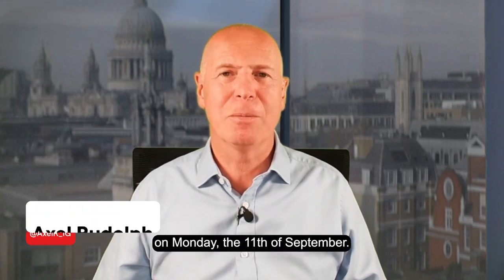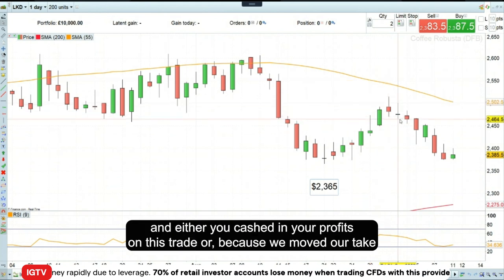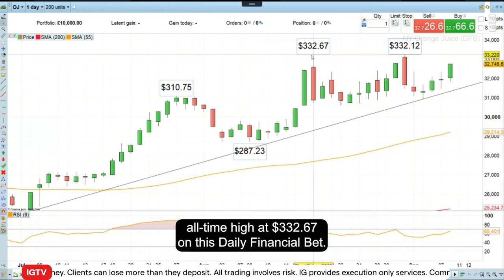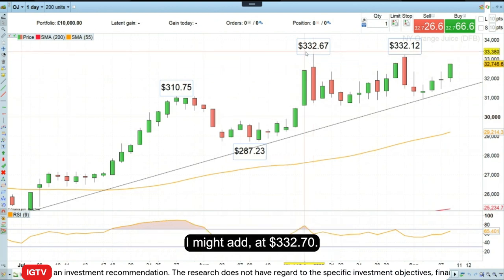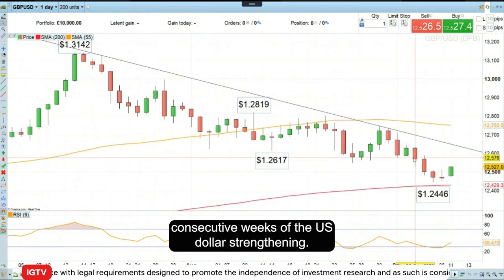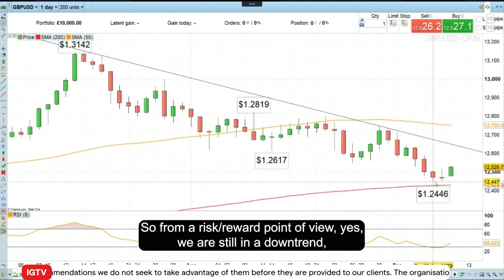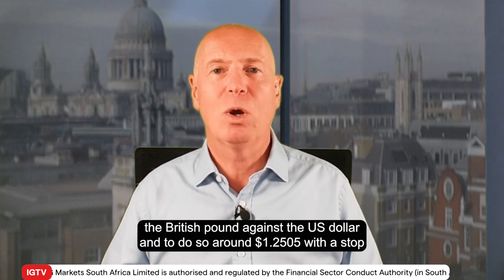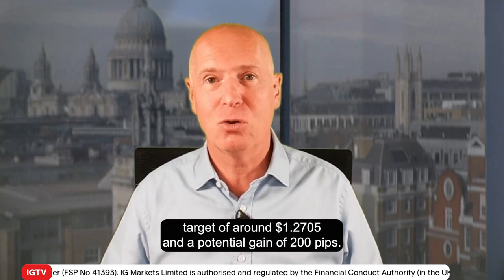Trade of the Week - 11 September 2023: long GBP/USD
Since GBP/USD seems to have found support around the 200-day simple moving average, Axel Rudolph would like to go long the cross with an upside target at $1.2705 and a stop-loss at $1.2405.